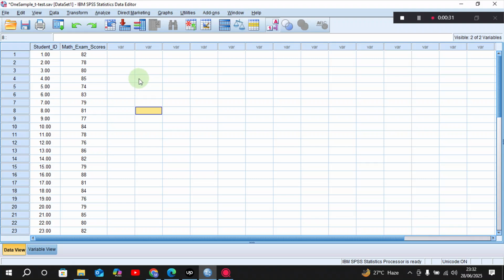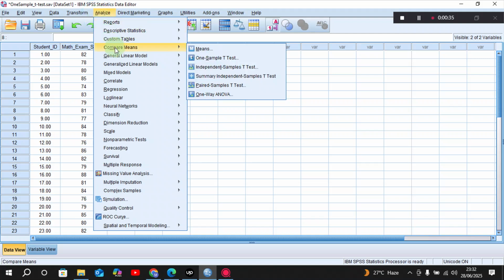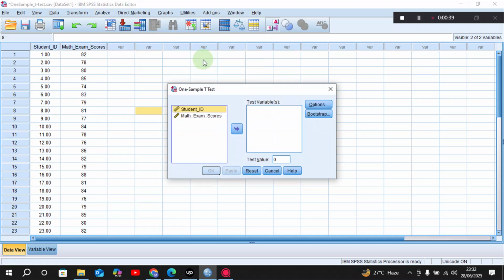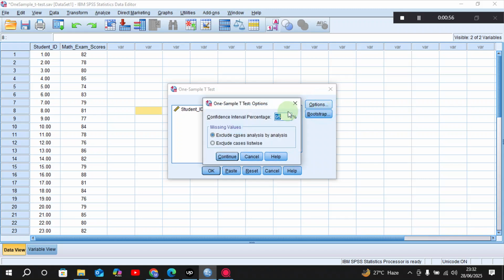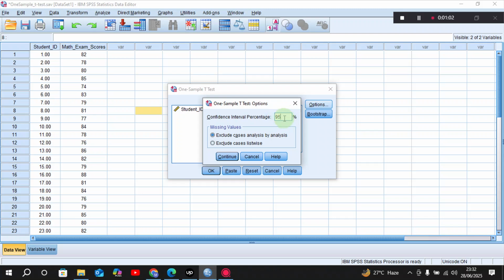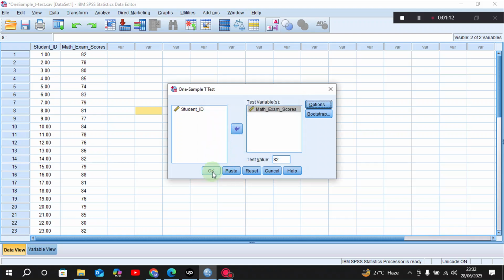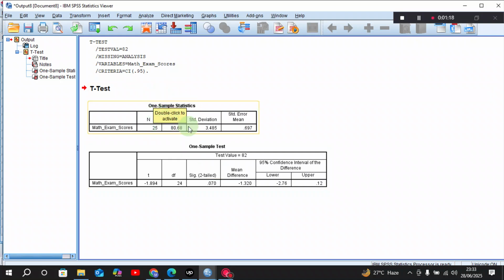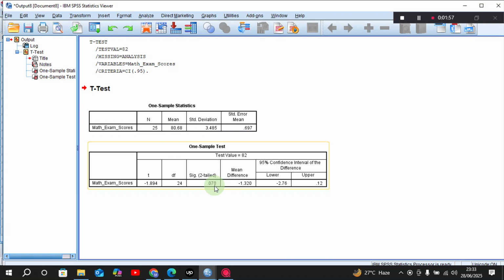How to do One-Sample t-Test in SPSS (Statistical Analysis)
Learn how to perform a One-Sample t-test in SPSS in this step-by-step tutorial. This video covers everything from formulating the null and alternative hypotheses to running the test and interpreting the output. Ideal for students, researchers, and data analysts, this guide will help you understand whether a sample mean significantly differs from a known or hypothesized population mean.

00:08 - 01:12 One Sample t-Test
 01:13 - 02:12 Results Interpretation

🎯🎯🎯If you want professional service, please message on this Facebook

✅ Suitable for all levels—beginners to advanced users.